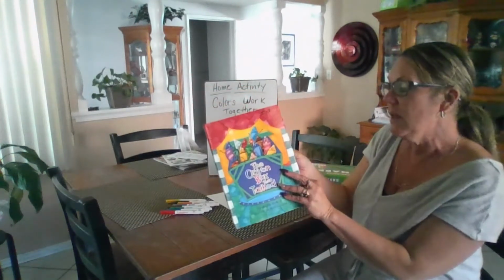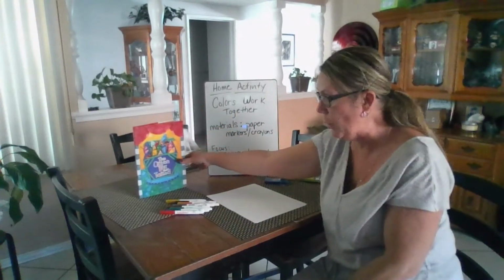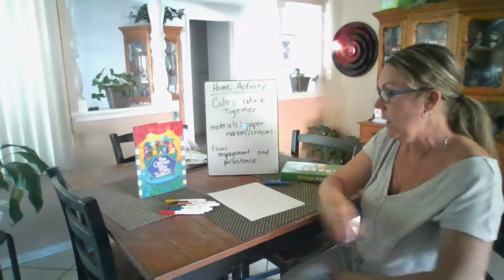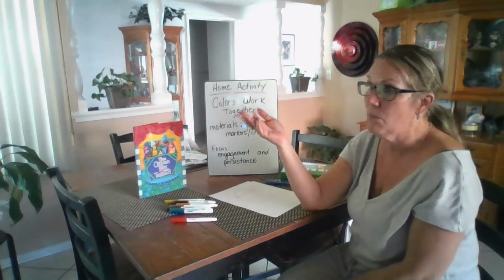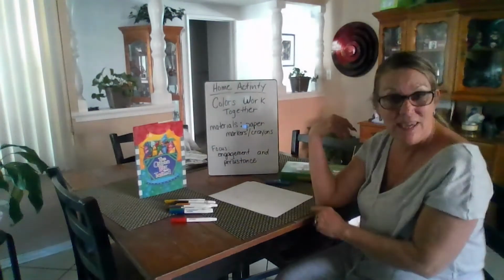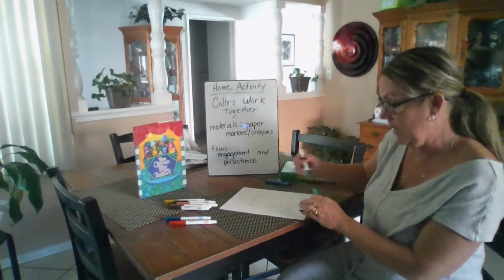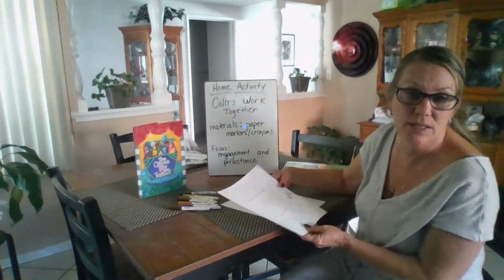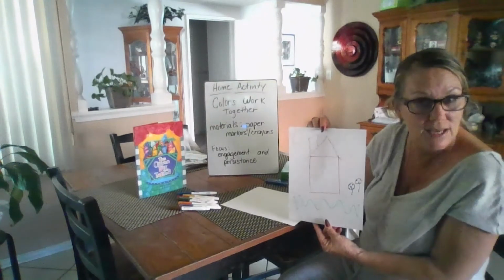Home Activity with Teacher Jan, Colors Work Together, Focus: Engagement and persistence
Home Activity with EDL18 Teacher Jan
Colors Work Together
Focus: Engagement and persistence
Lesson plan: 5/10-5/14, 2021